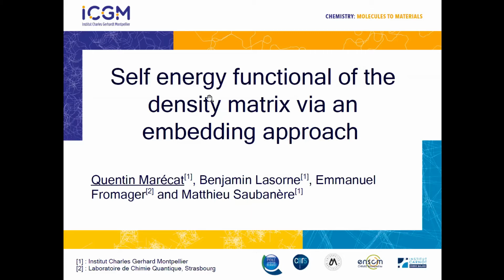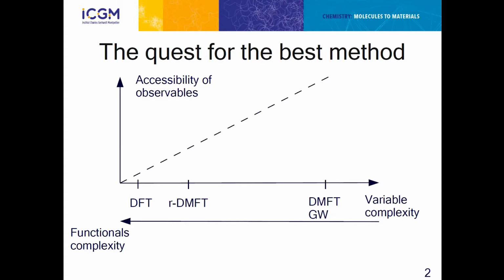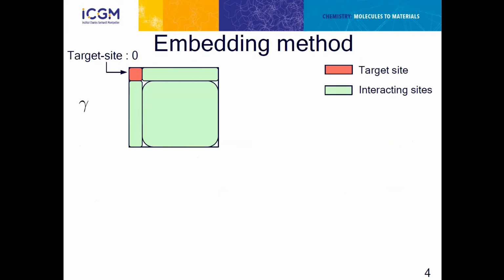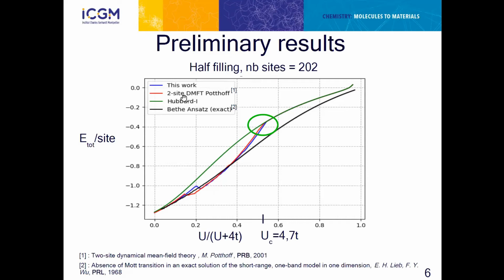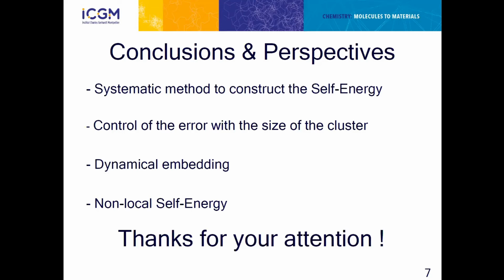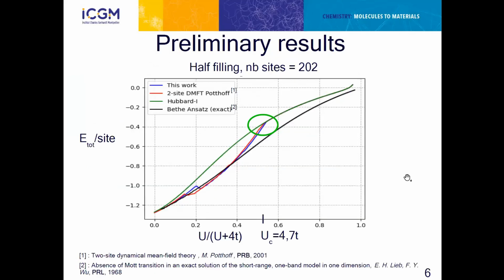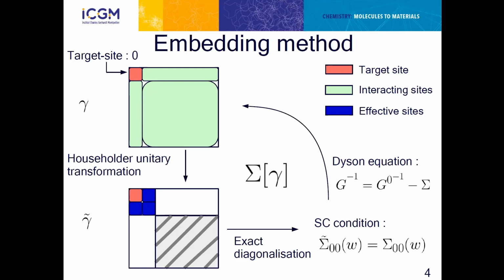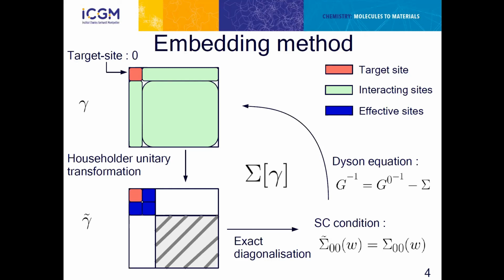Self energy functional of the density matrix via an embedding approach by Quentin Marecat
Quentin Marecat gives a talk at the Discussion Meeting on Functionals of the Green's functions